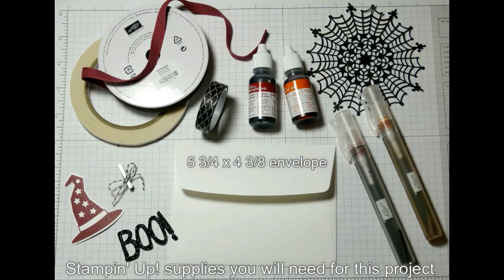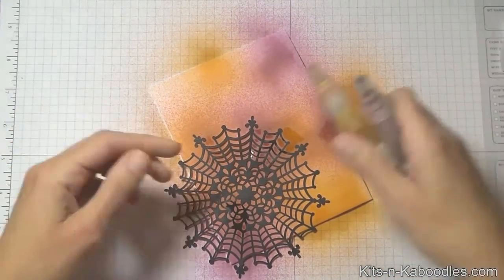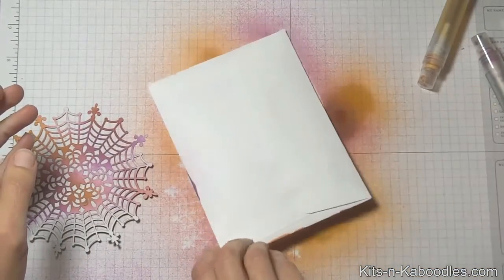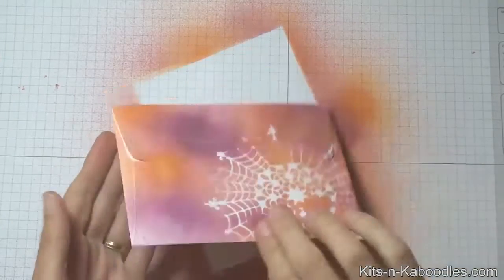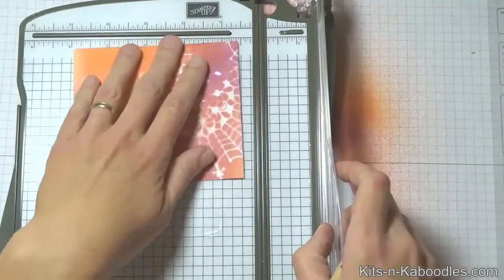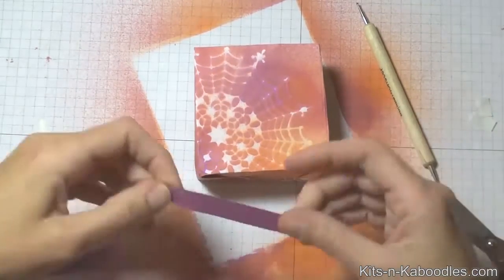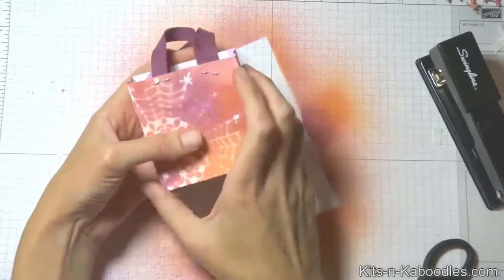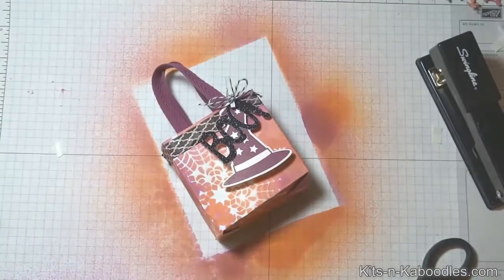Stampin Up! ENVELOPE GIFT BAG TUTORIAL ~ featuring the Ink Spritzing Technique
Have you ever needed a small gift bag at the last minute? Well, in this video I will show how to make a gift bag out of a medium envelope.  And of course it must be decorated! So I also feature a simple technique featuring the Stampin' Up Spritzers.